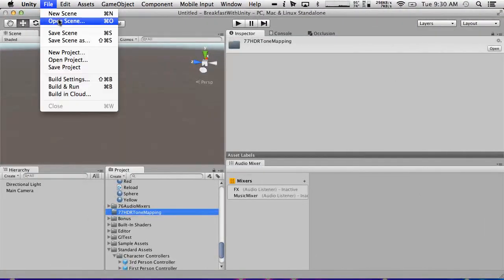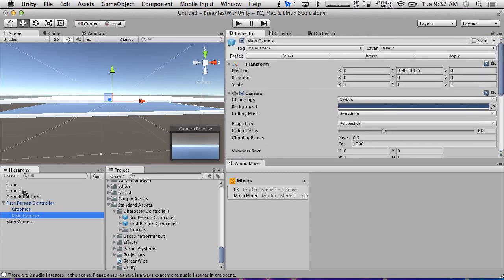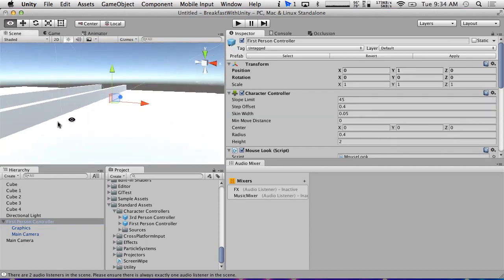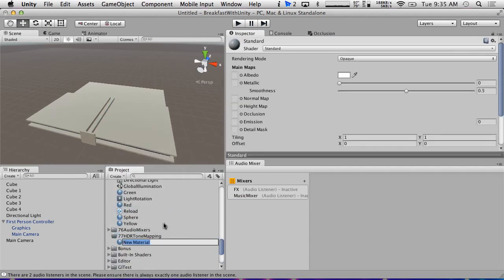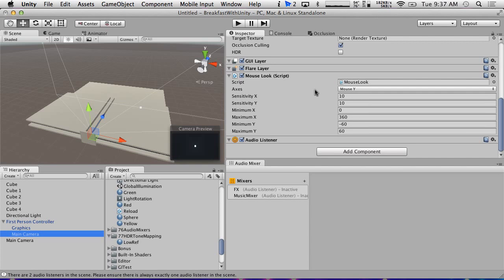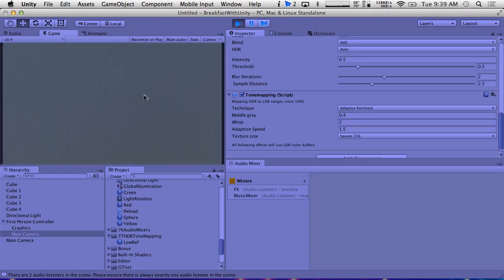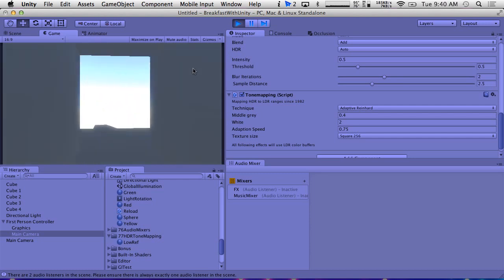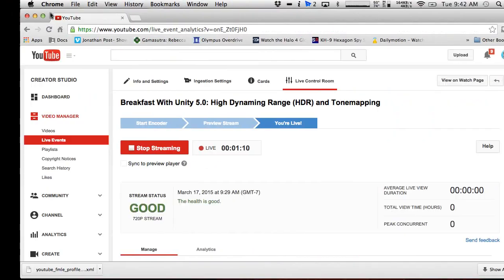Breakfast With Unity 5.0: High Dynaming Range (HDR) and Tonemapping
CLICK SHOW MORE FOR FILES AND INFO! We show how to set up the type of lighting transitions you see in modern games where your eyes adjust to the light!